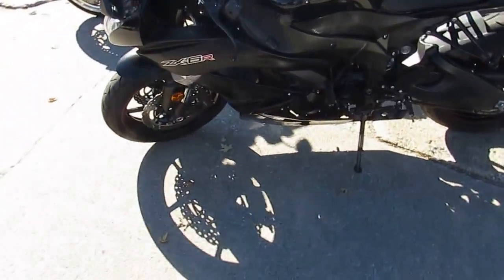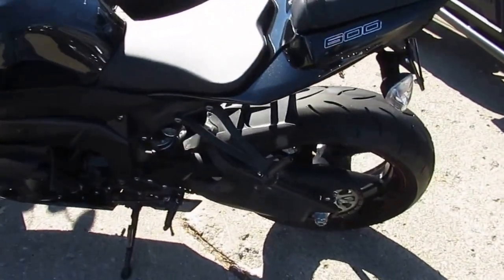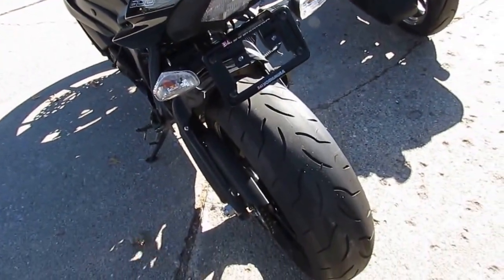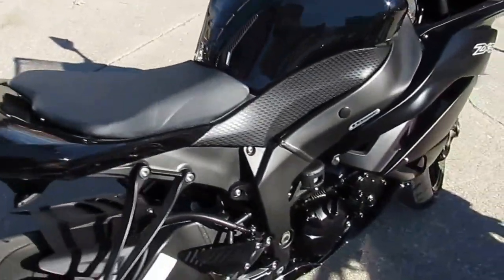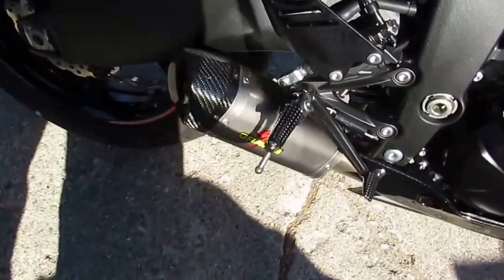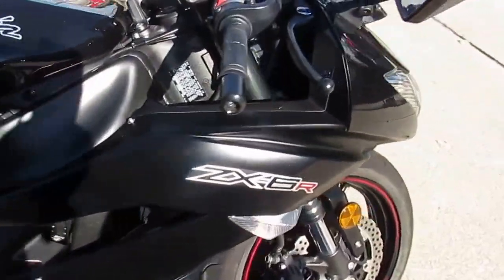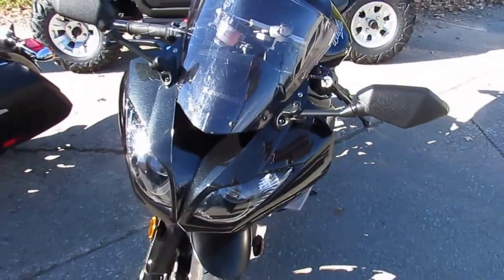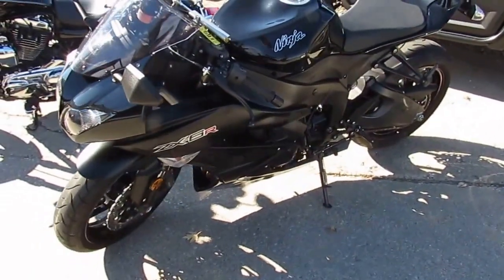2012 Kawasaki Ninja Crotch Rocket ZX600R U3208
2012 Kawasaki Ninja Crotch Rocket ZX600R